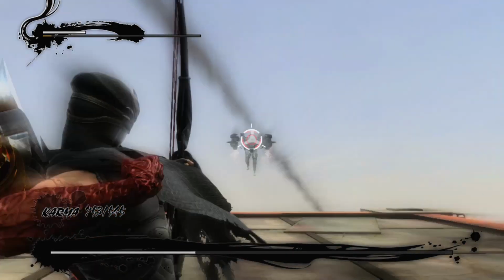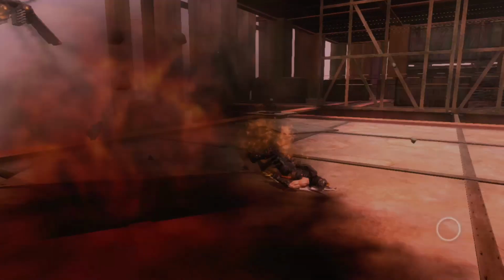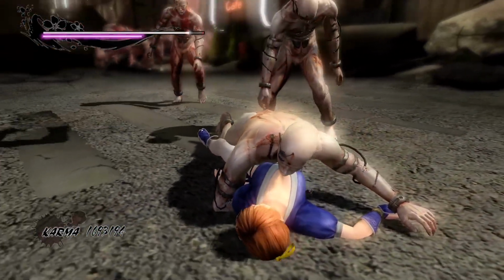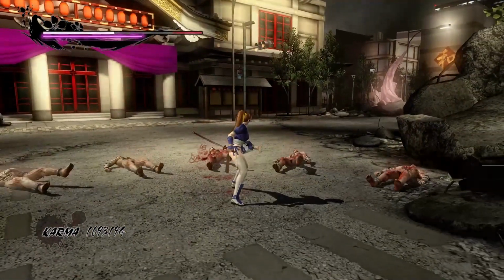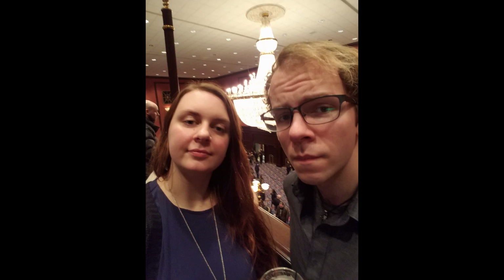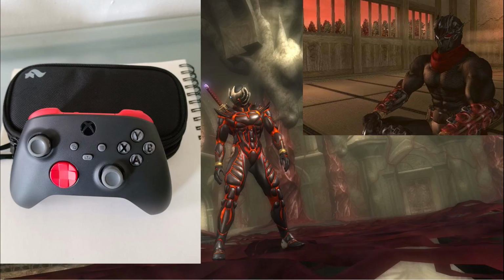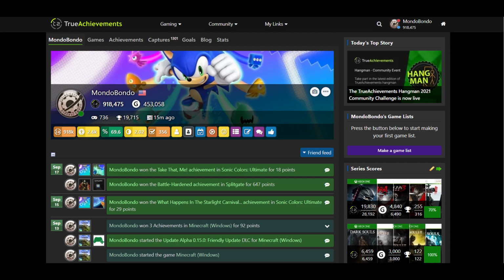NG Talk hosted by Bigalski & JayTB123 featuring MondoBondo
In our last video, JTB and I said if anybody would like to be a part of this series to just let us know.  MondoBondo let us know and here is his NG Talk.  He plays some modded NGS2, shares some funny bloopers,  talks about him being a Yoga Instructor, his volunteer time with the disabled, and so much more.  We were a little unsure about doing a talk with someone we didn't know but it turned out totally awesome and we encourage others to join.

A Big Thanks to MondoBondo for sharing!!

Here are some links Mondo would like to share.